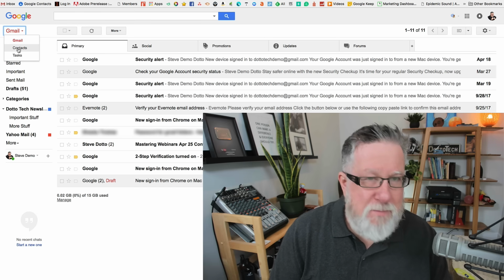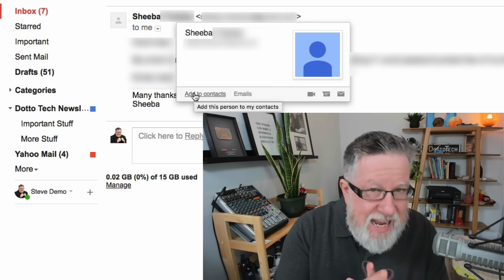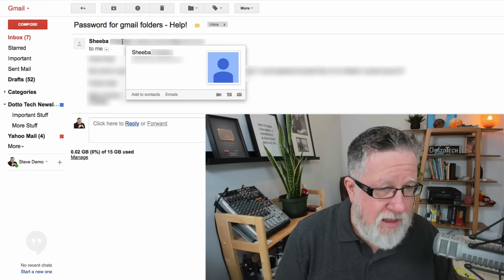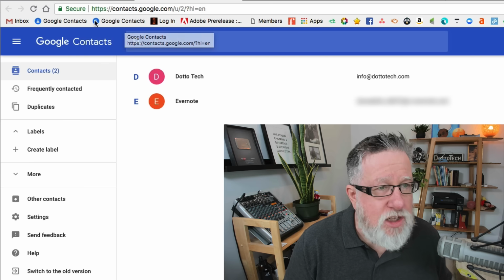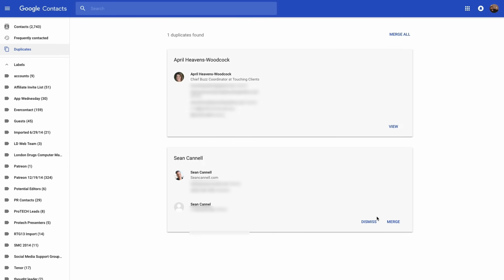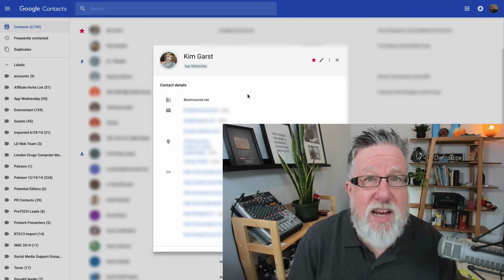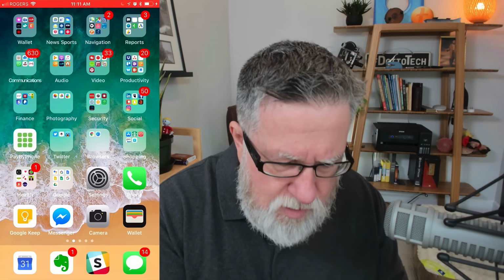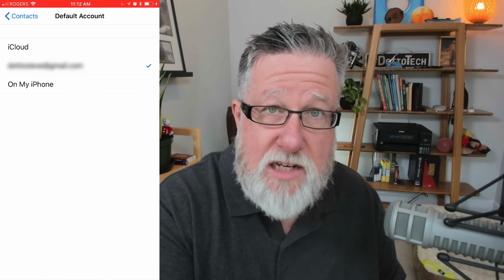Use Google Contacts Like a Pro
Want to make the most out of your Google contacts? Not sure how to use Google contacts or sync them across various devices?

Here's how you can make Google contacts work for you.

In this video:

- 2:39 Google Contacts Demo

Links:

- This week's sponsor, DottoTech's Webinar Wednesdays-- Level up your skillset one Wednesday at a time

Curious about other tools that can help you get more organized?

Want to dive into the world of productivity, digital marketing and content creation? Join us for our weekly webinar this Wednesday!

Every week, we break big, complex processes like building your email list and growing a successful YouTube channel into small, actionable steps you can put into practice straight away.

FOLLOW DOTTO TECH ON SOCIAL